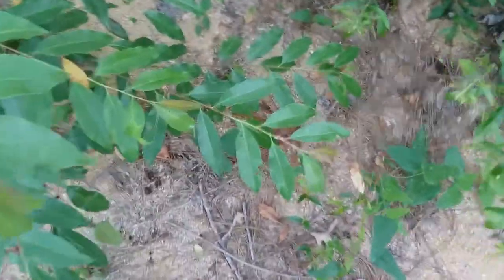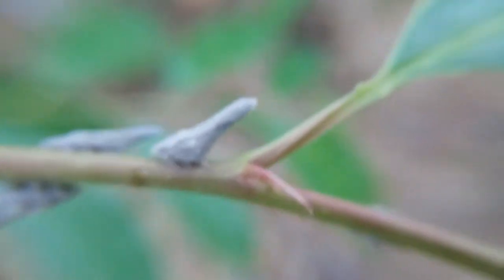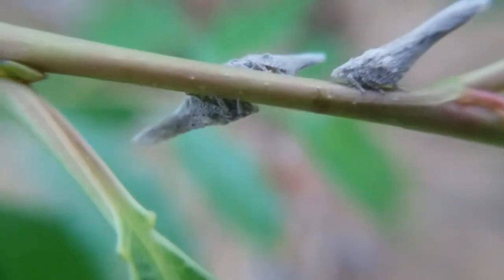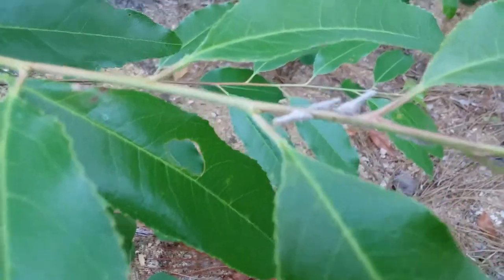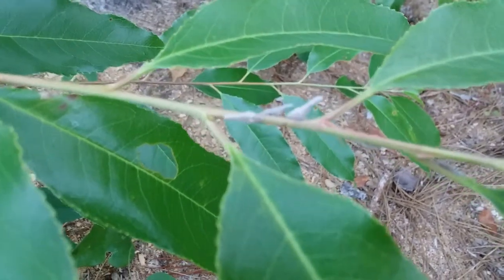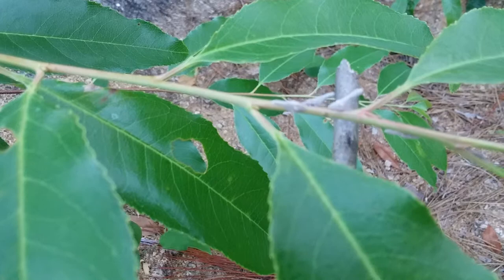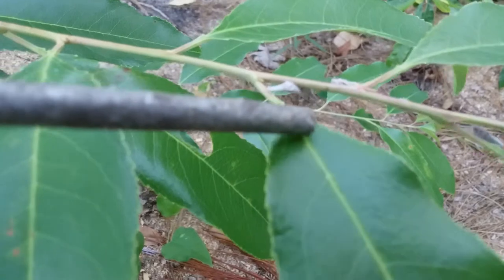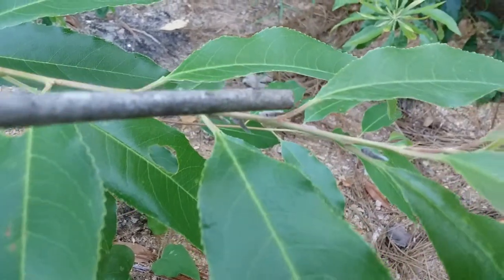Leaf hopper on cherry tree